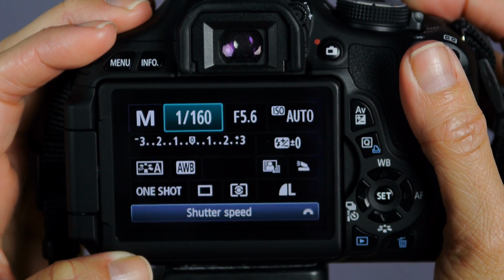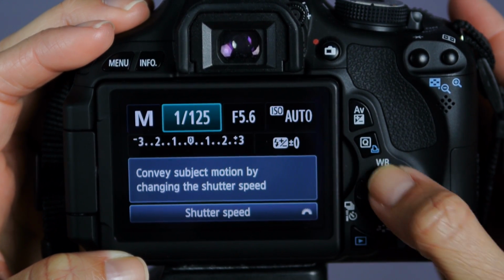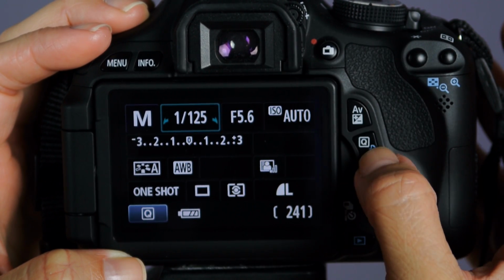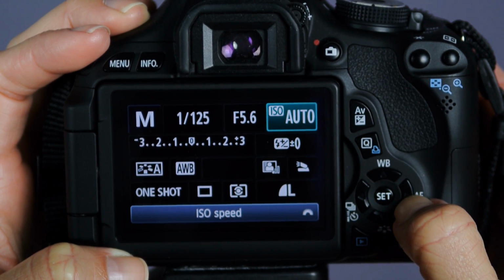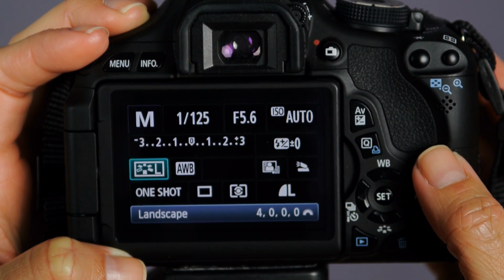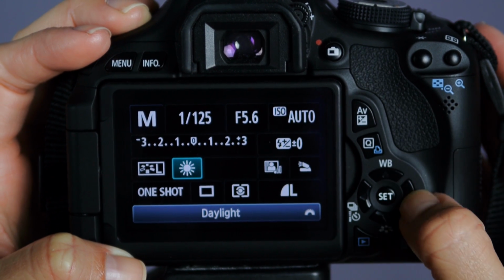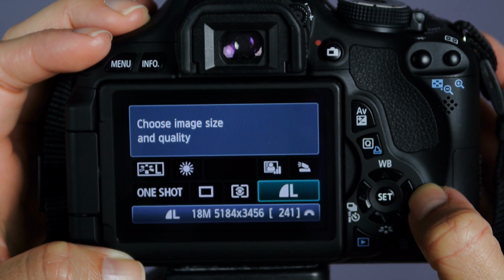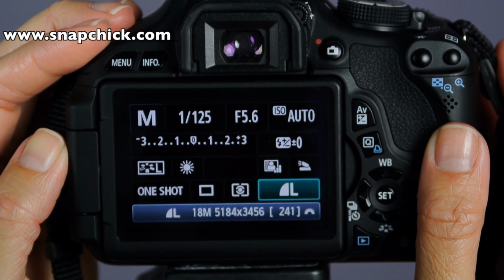Canon T3i Quick Control Button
SnapChick shows you the functions in the Canon T3i's Quick Control Button